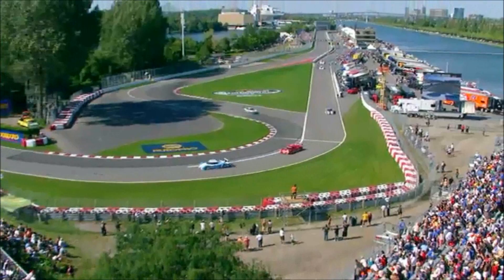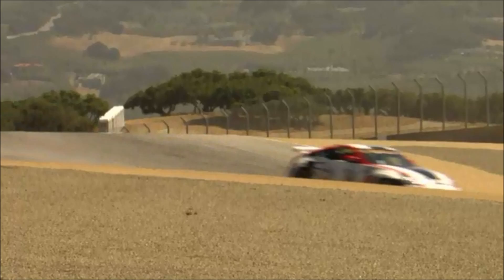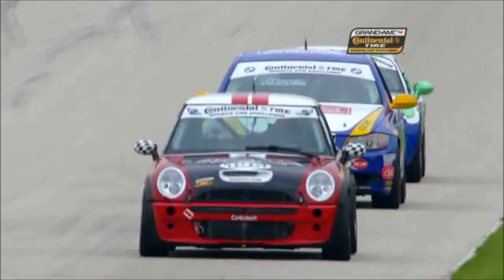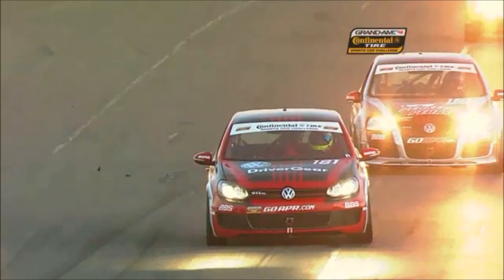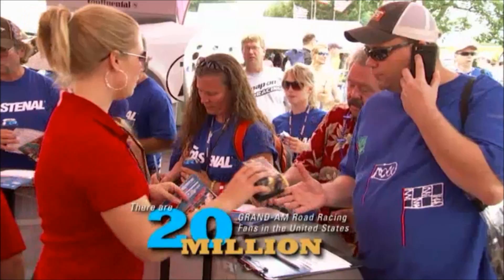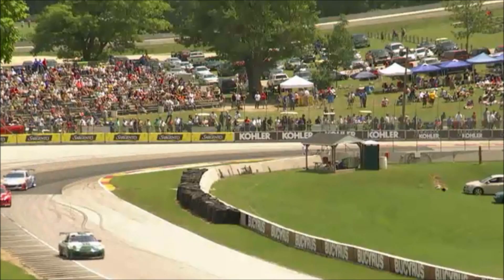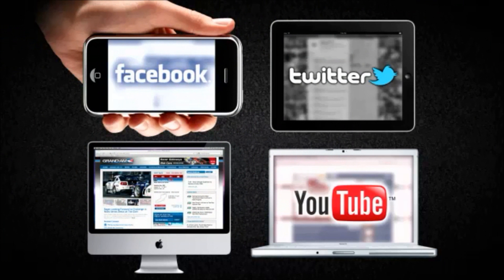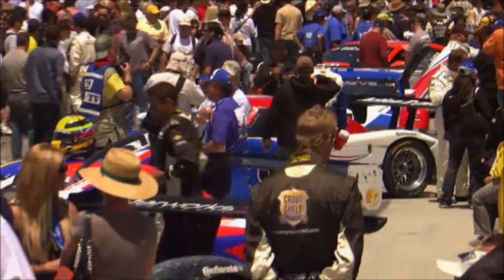Grand-Am Road Racing Overview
Grand-Am Road Racing 101.